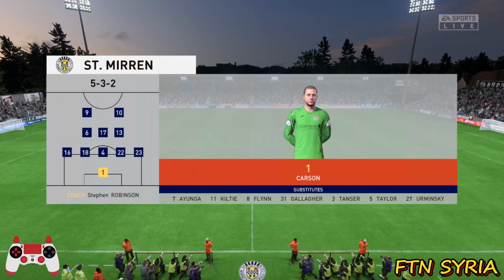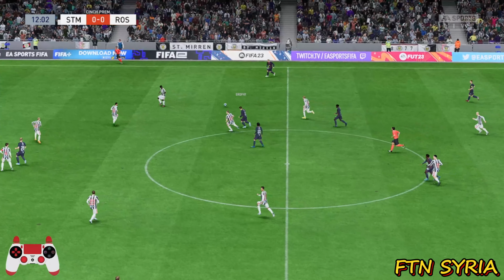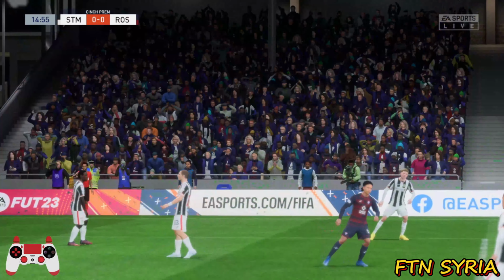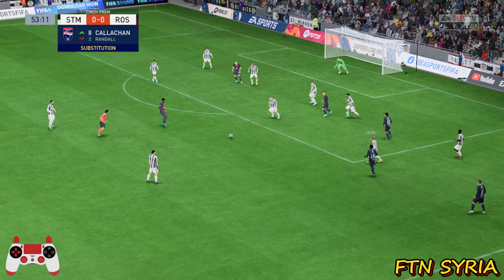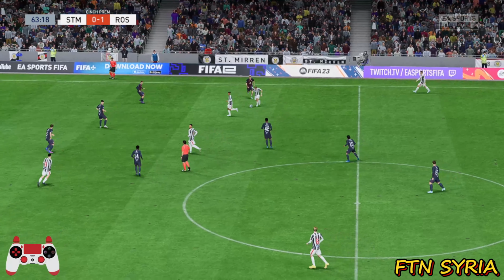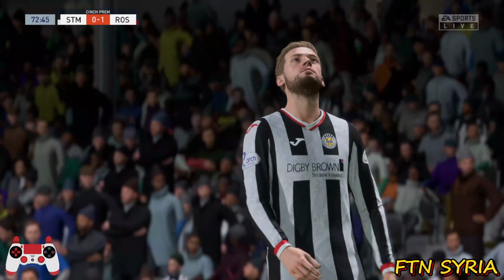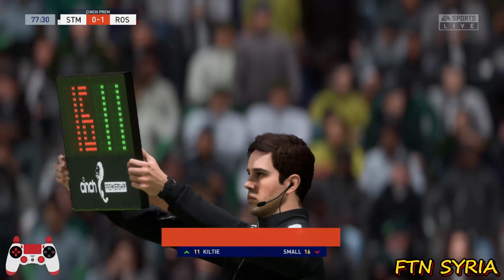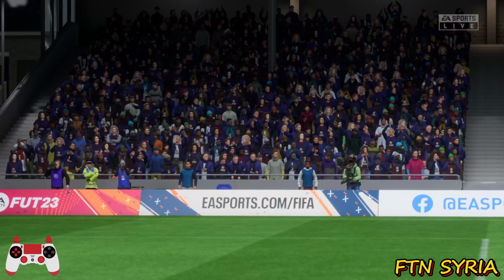ST Mirren vs Ross County - Scottish Premiership || 🎮 FIFA 2023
Attention:
This video is the exclusive property of my channel FTN SYRIA with all its minutes and seconds and I made it myself.. so please do not copy or take any part of it without my permission.. thank you very much and welcome to my channel